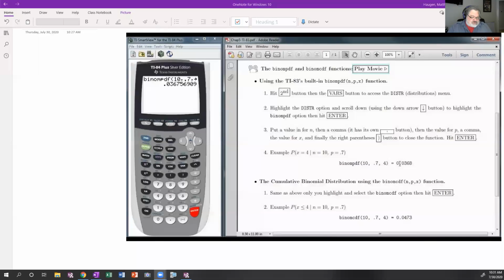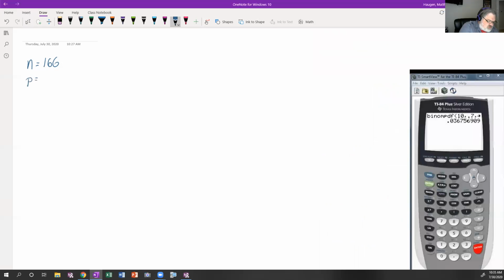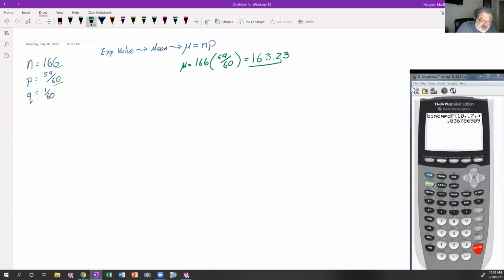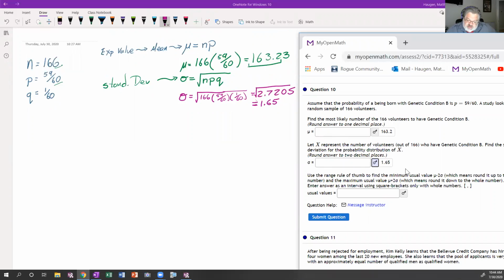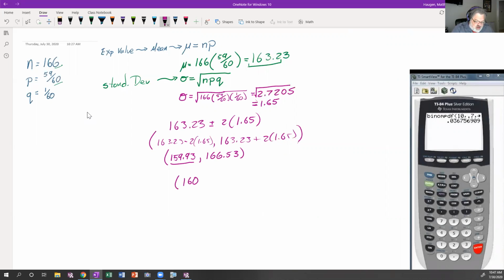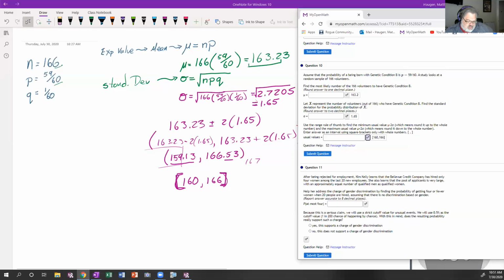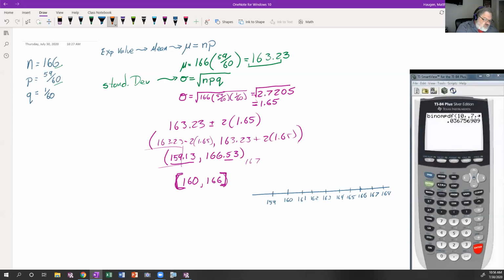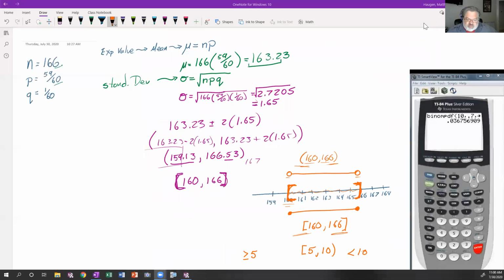Math 243 Meeting 7/30